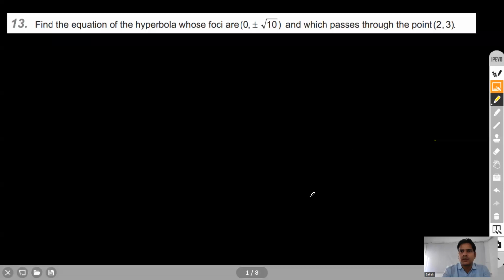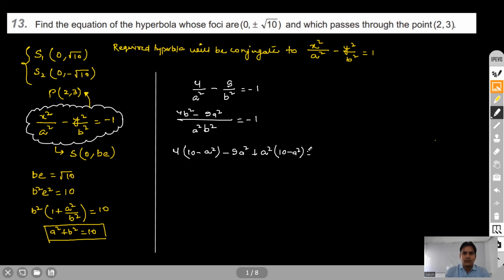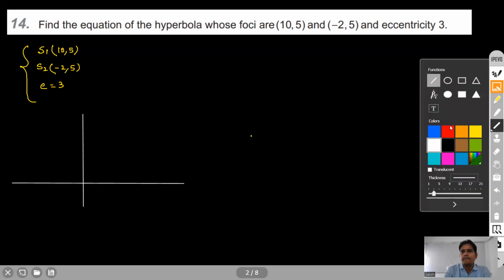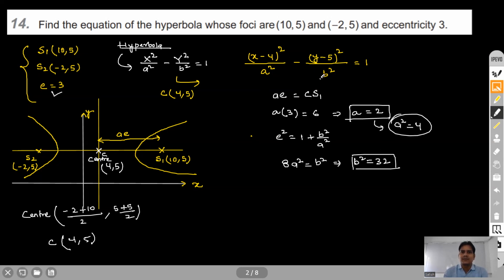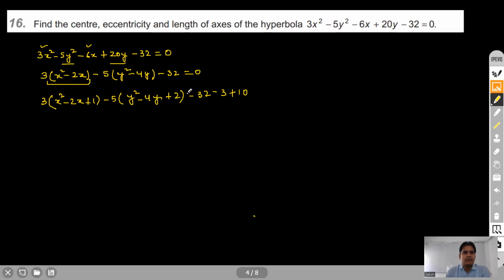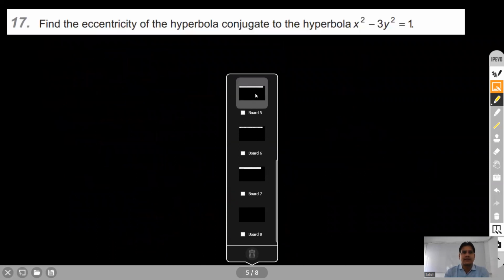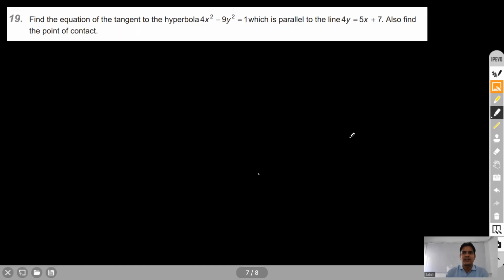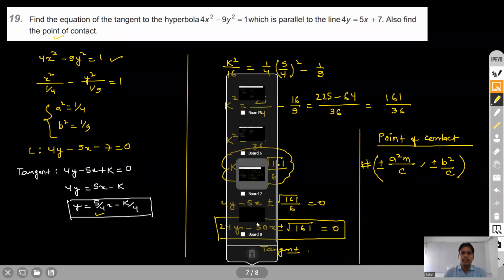SOLUTION - HYPERBOLA (SESSION 1- PART II) SKILLS IN MATHEMATICS (Coordinate Geometry)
In this video a SOLUTIONS TO CHAPTER- HYPERBOLA- EXERCISE 1  has been provided. Enjoy!